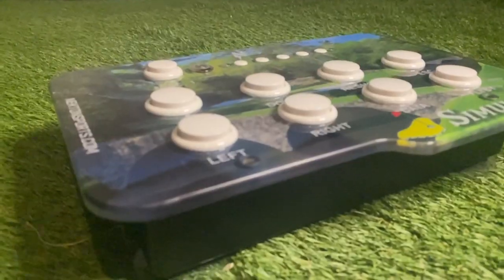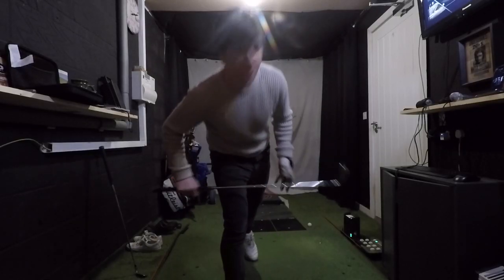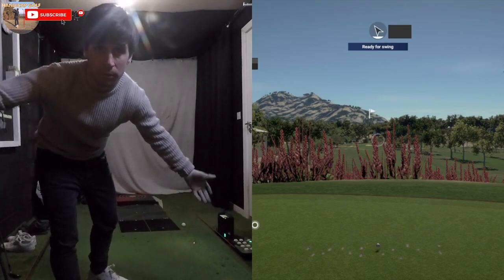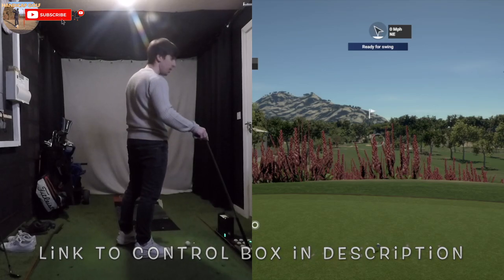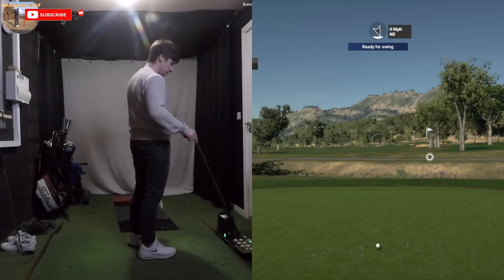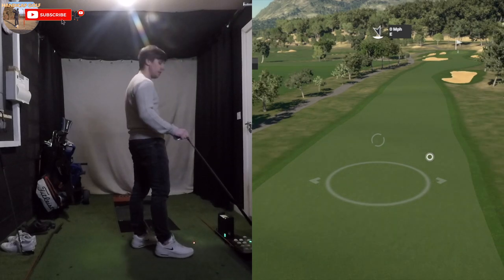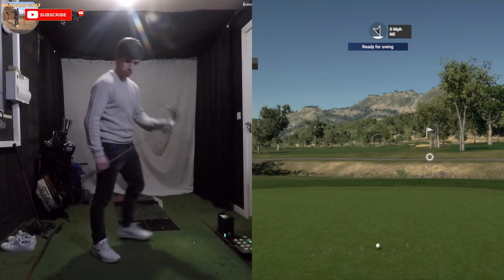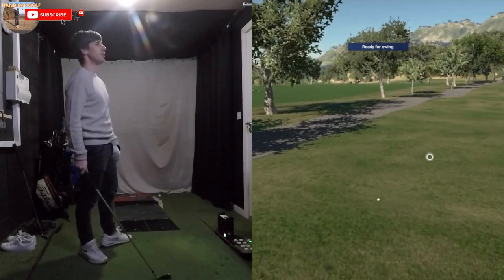Golf Simulator Control Box FIRST IMPRESSIONS! 👀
Recently I got hold of a Control Box for The Golf Club 2019 (TGC 2019) from Nekton Sports, which is compatible to use with my SkyTrak launch monitor & gaming PC for my home golf simulator. Basically, you use the control box to navigate through TGC 2019 rather than the computer keyboard. I was apprehensive as to whether the control box would be a worthwhile investment but I was pleasantly surprised! It made the home golf simulator experience even more fun!
Hello! My name is Mitch and I am relatively new to the golf game! I began as a 25 handicap golfer a little over 3 years ago and have managed to work my way down to my current handicap of 9!

My latest investment has been a SkyTrak golf simulator and launch monitor, so that i can improve my golf game at home and especially indoors during the winter months. On my channel you will find some helpful tips and tricks related to SkyTrak, as well as monitoring my progress out on the golf course. I will upload how to videos, comparison videos and also some all important course vlogs!